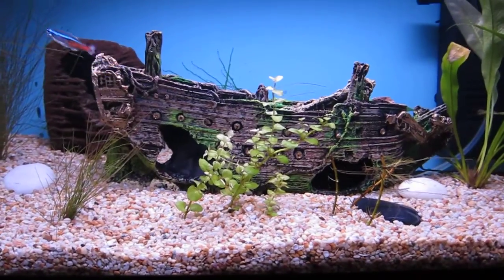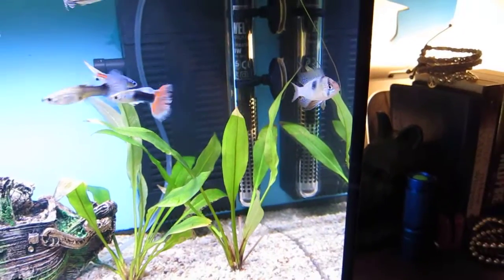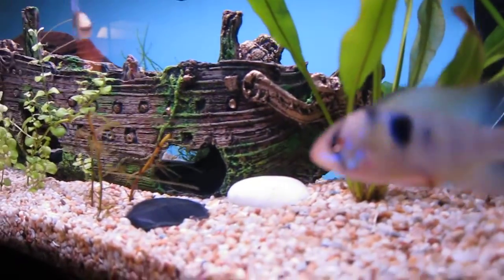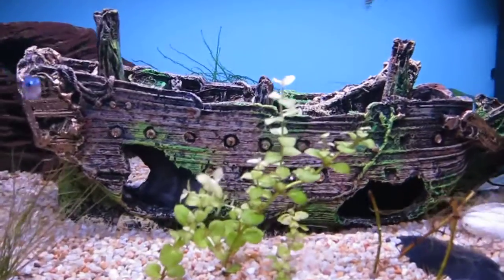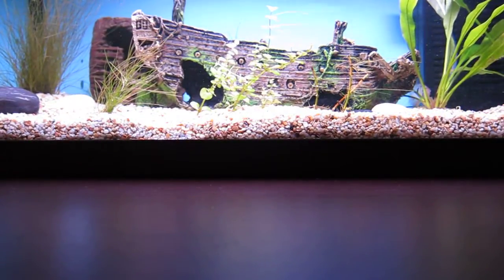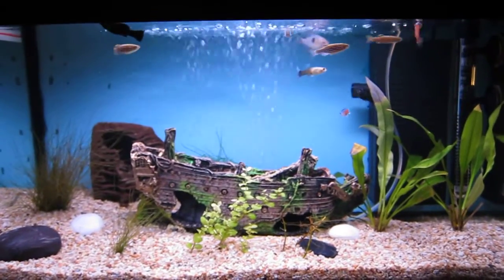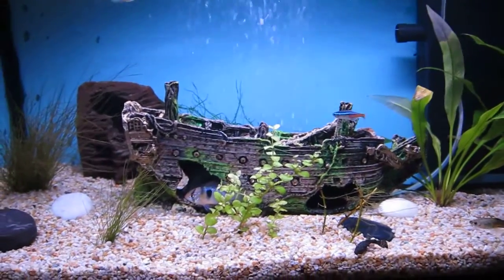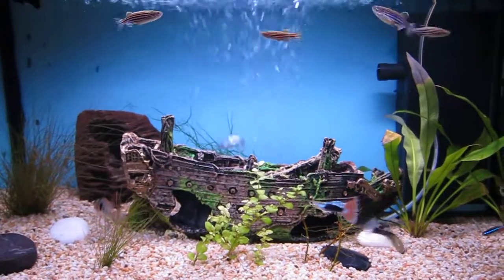SHIP-WRECK Ornament. & an unfortunate loss.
This is my $30 ship-wreck ornament. It provides a hiding place for all my fish as well as some sort of enjoyment through exploration.
Almost all of my fish have explored their new centre-piece and by the looks of it, thoroughly enjoyed it!

Unfortunately, upon returning from a short holiday this weekend, I realised that my Siamese Fighting Fish had passed away. I'm almost certain that it was due to the aggressiveness of my Blue Ramirezi, and definitely do not recommend you keep the two species together in a community tank. It's a sad loss and definitively one that will be missed.

I'm hoping that the new lighting will promote plant growth in order to get the habitat looking natural again.